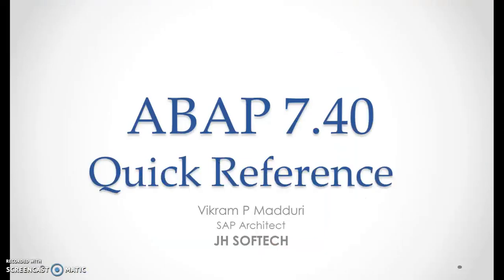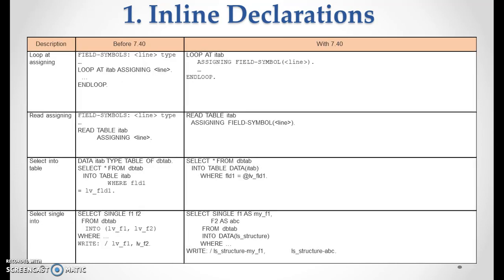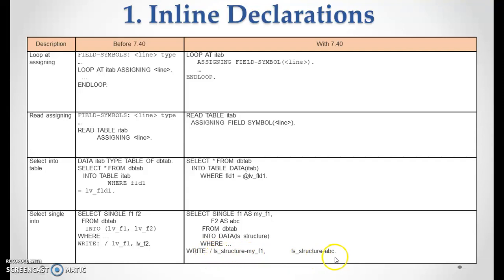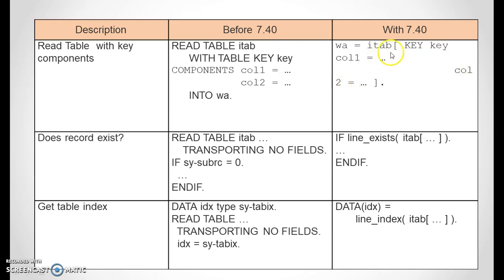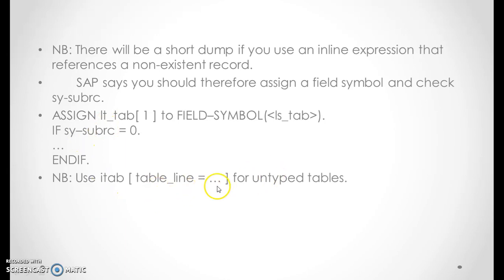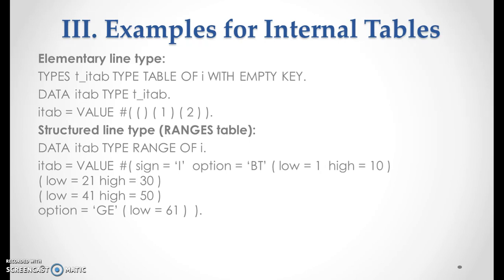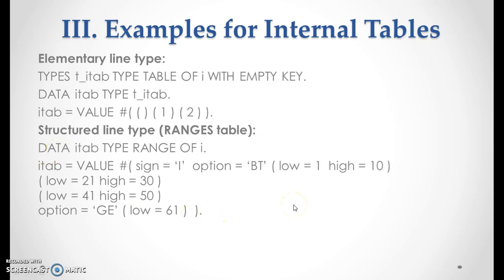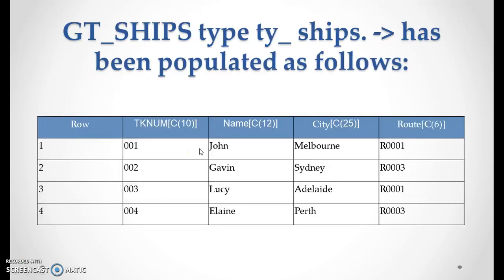SAP ABAP 7.4 Quick Reference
Quick Reference to New Coding.